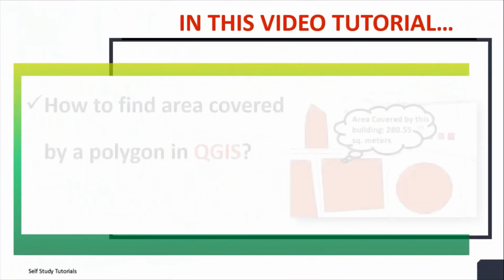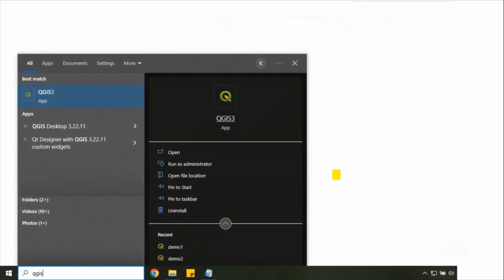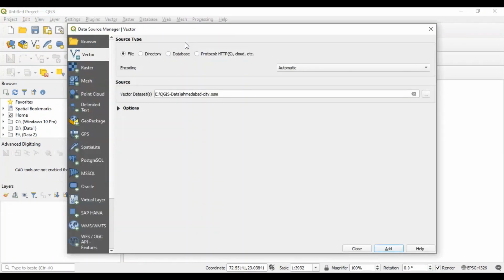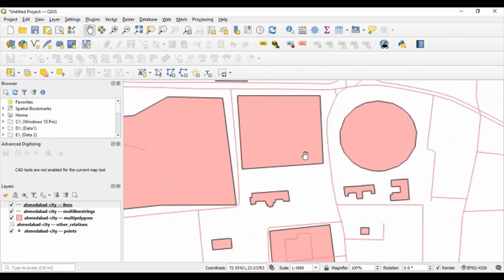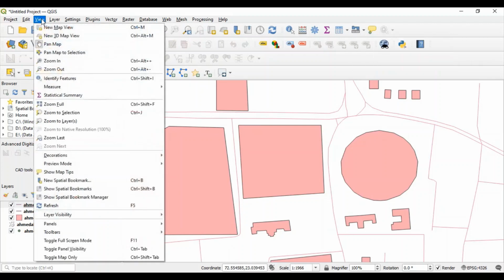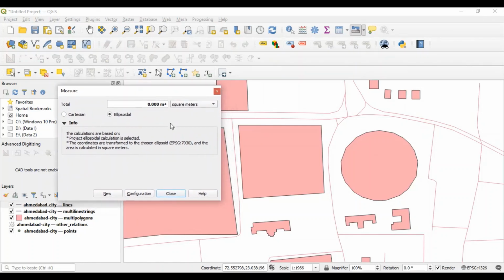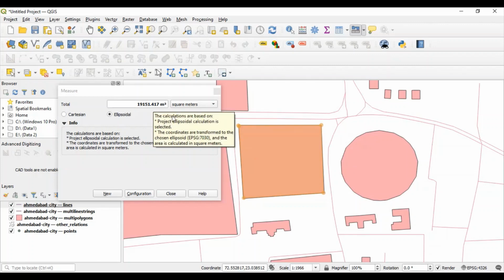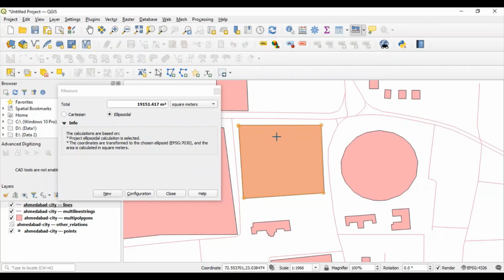How to find Area covered by a Polygon in QGIS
This video describes how to find an area covered by a polygon on a map in QGIS.

Demonstration shows how to find an area covered by a building on a map.